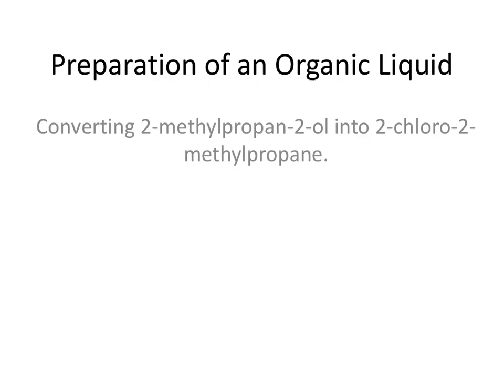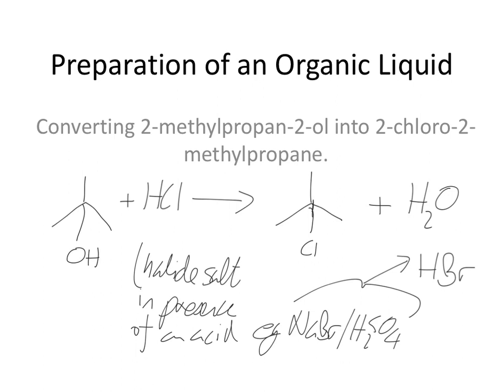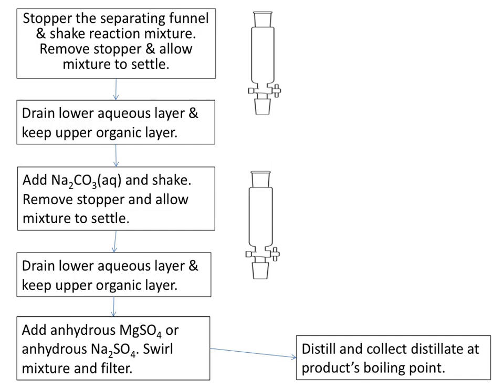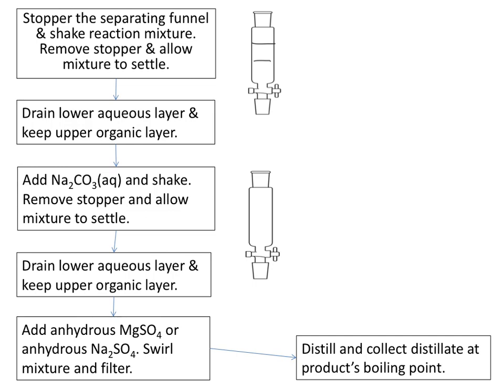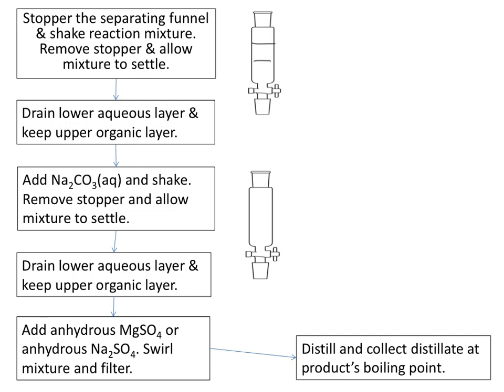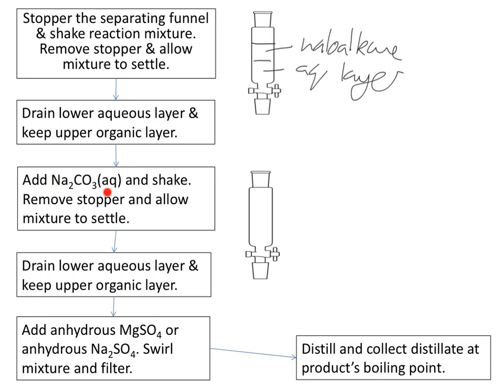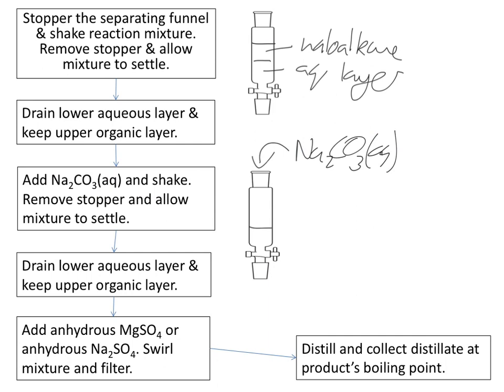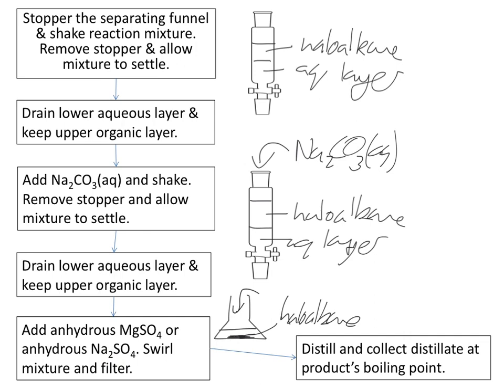A Level Chemistry Organic Liquid Purification